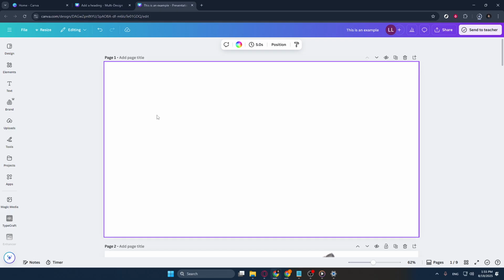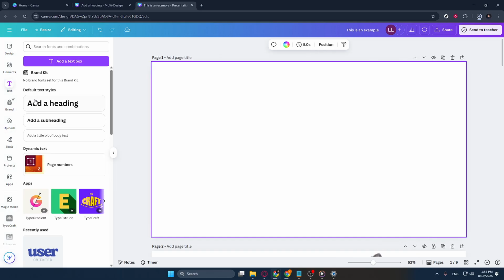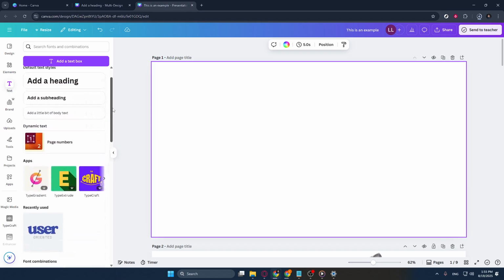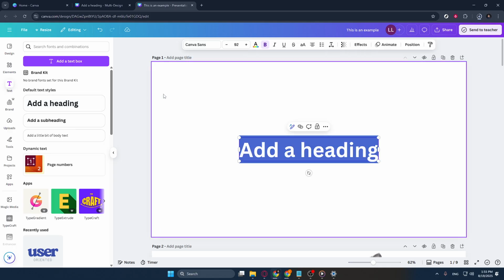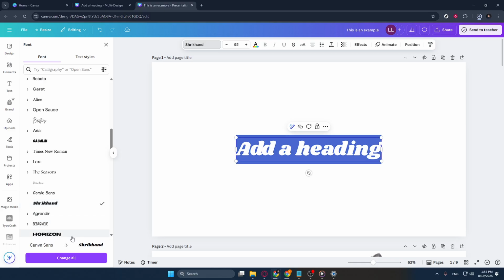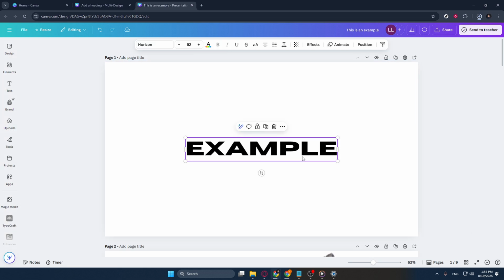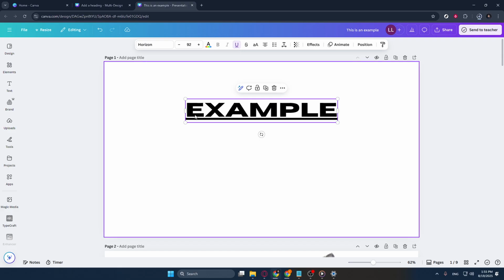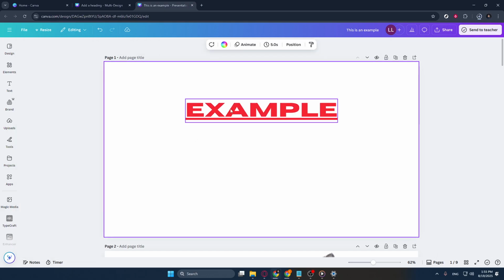How To Create A Custom Text In Canva [2026 Guide]